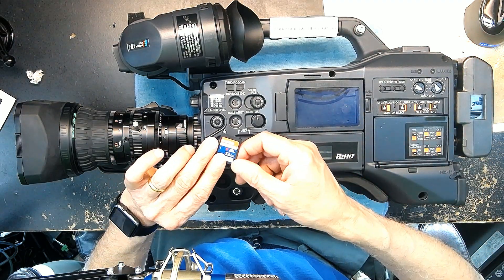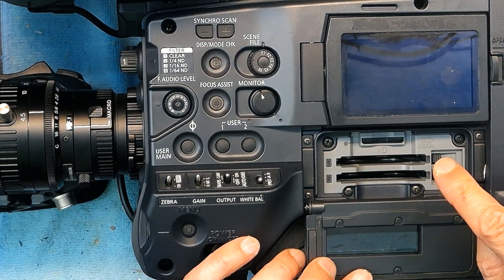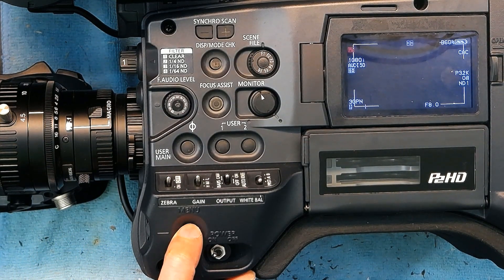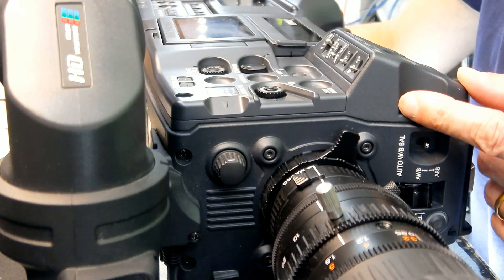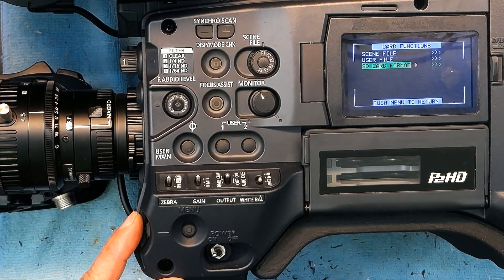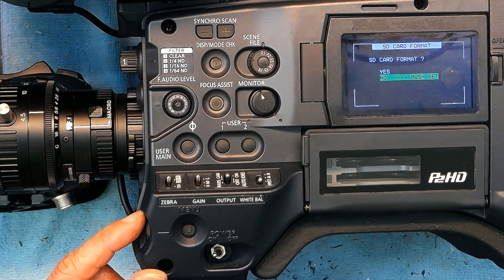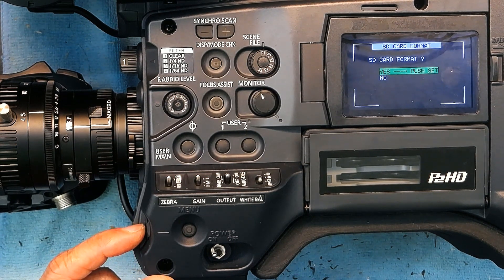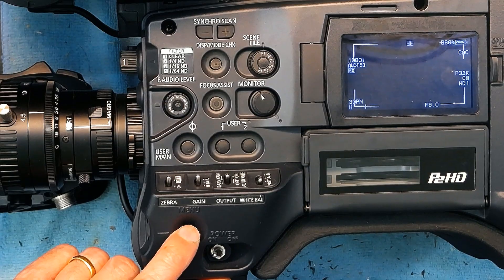Tutorial on How to Install and Format SD Card in a Panasoinc AG HPX370P HD TV Broadcast Camera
Step by Step Tutorial on How to Install and Format SD Card in a Panasoinc AG HPX370P HD TV Broadcast Camera